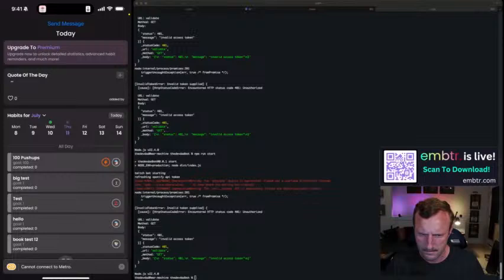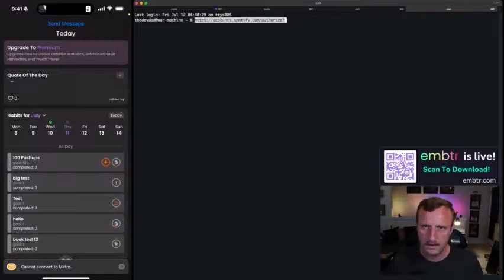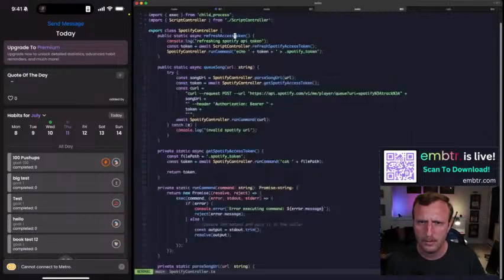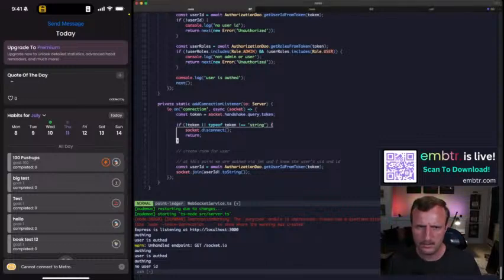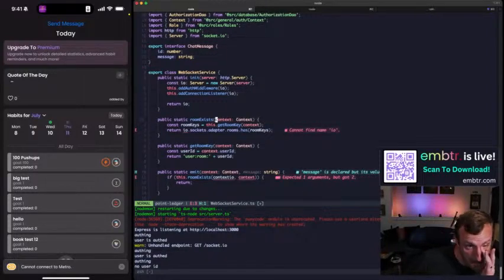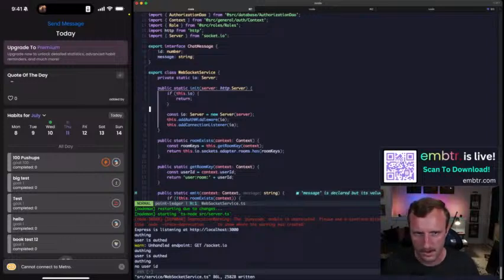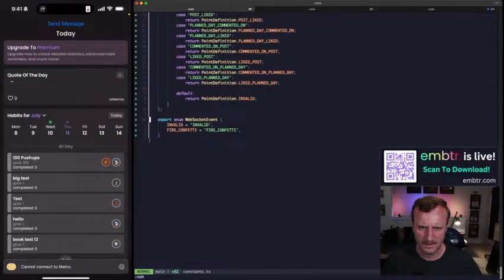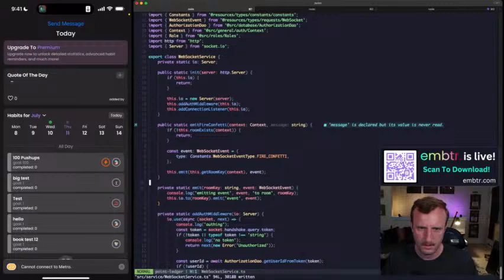ng Social Network18/06